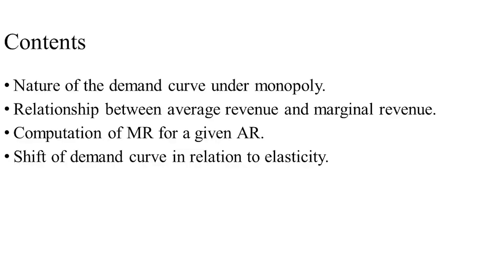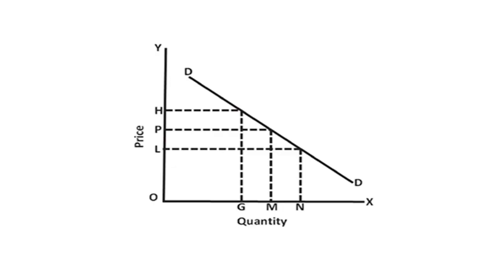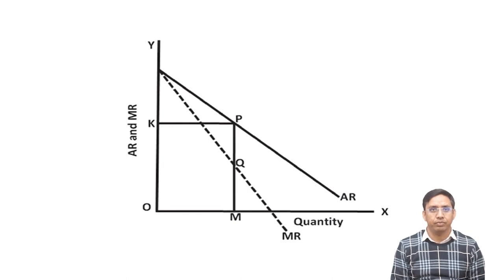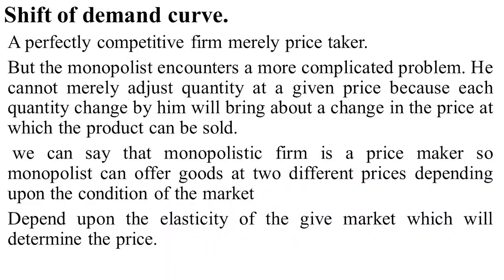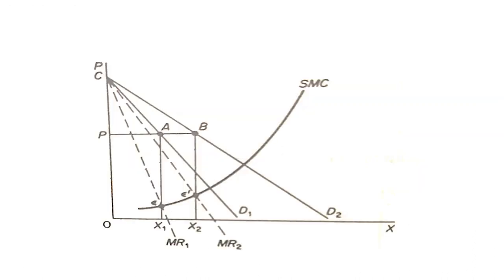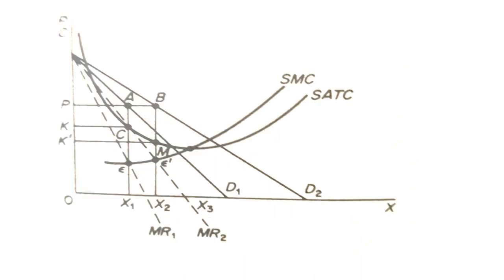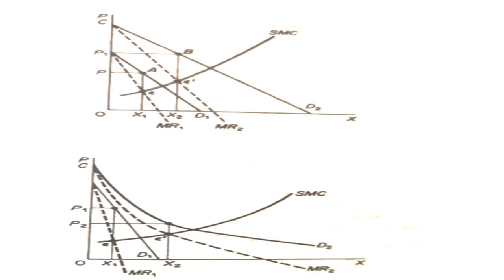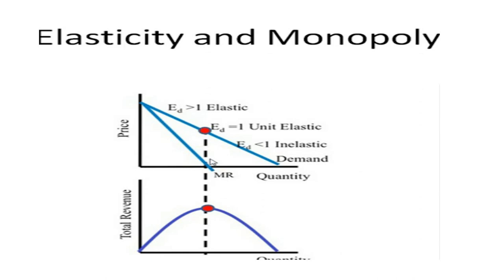Shifts in demand curve and the absence of the supply curve under monopoly.